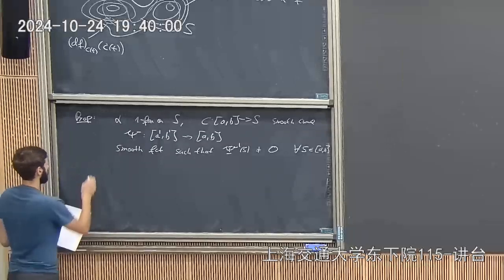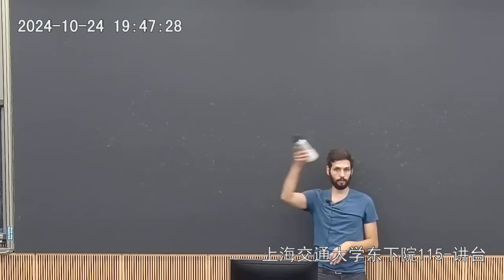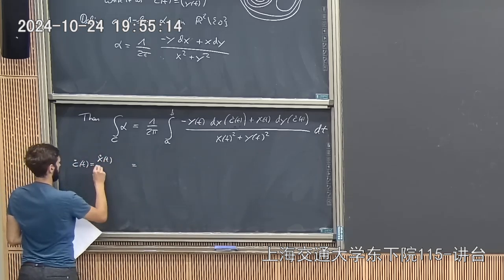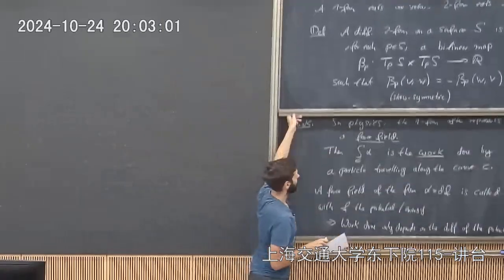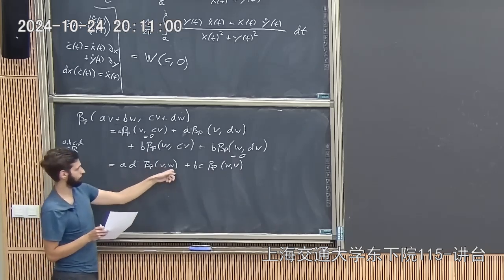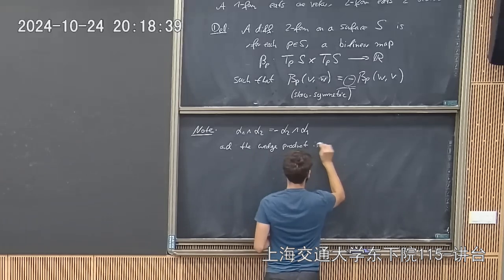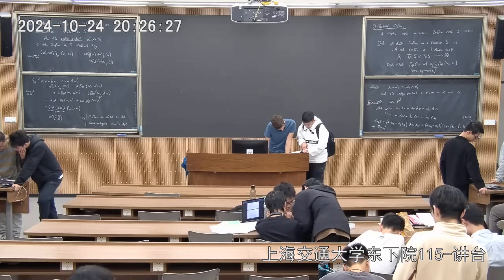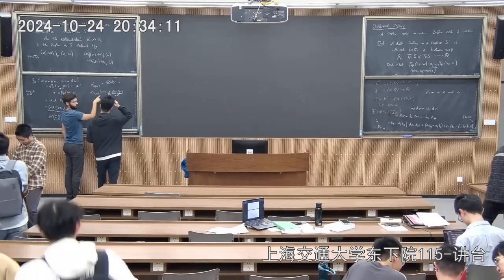differential geometry 6-3